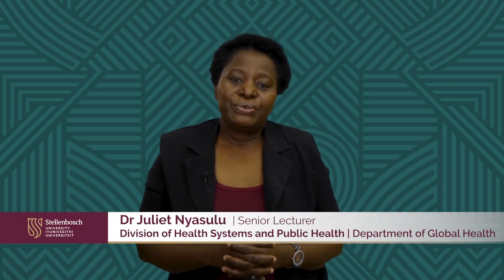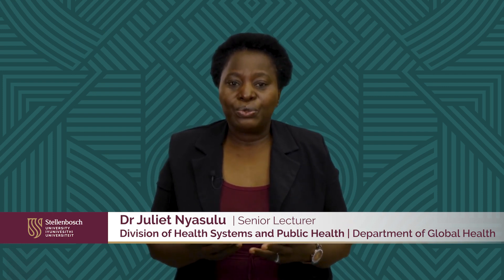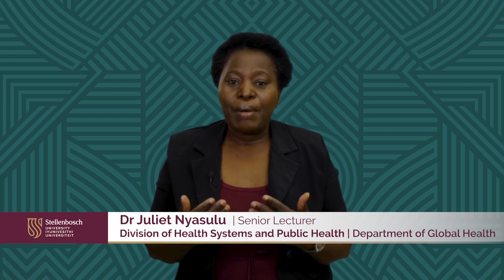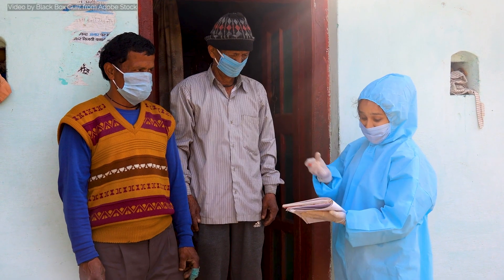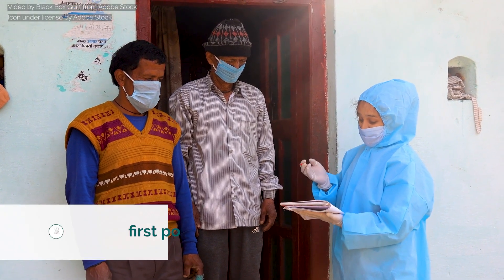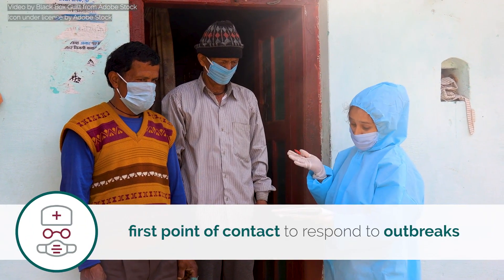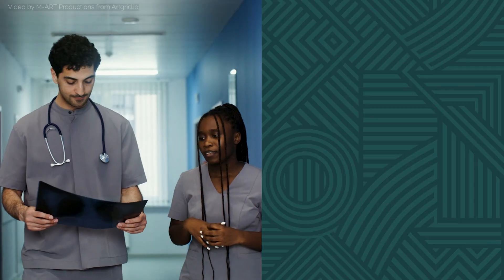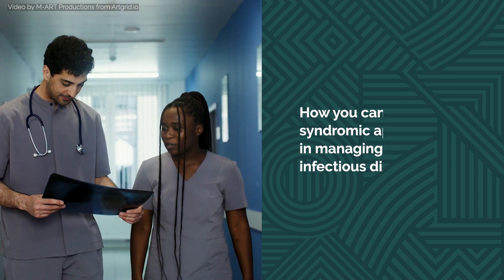Community Health Infectious Diseases Module: Introduction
Join Dr Juliet Nyasulu and her colleagues from the Division of Health Systems & Public Health, and Epidemiology & Biostatistics, as they present the Community Health Infectious Diseases Module. This module takes clinicians beyond the consultation table into the community, focusing on disease surveillance, outbreak response, and syndromic approaches to managing infectious diseases. Through practical scenarios and team collaboration, participants will gain insights into promoting health and preventing disease.